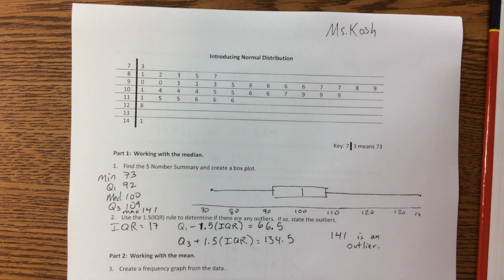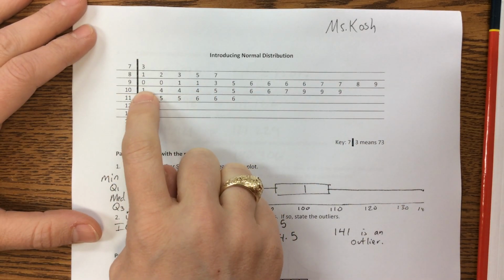Introducing the idea of Normal Distribution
Ms. Kosh introduces normal distribution for her IB classes.